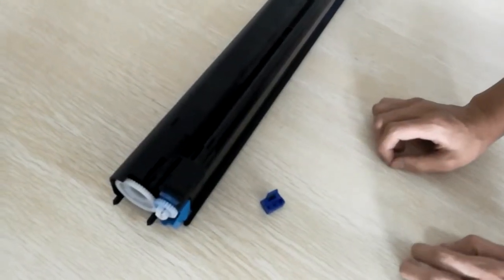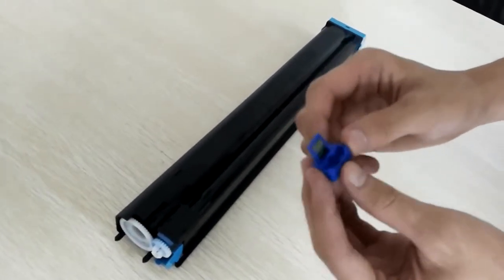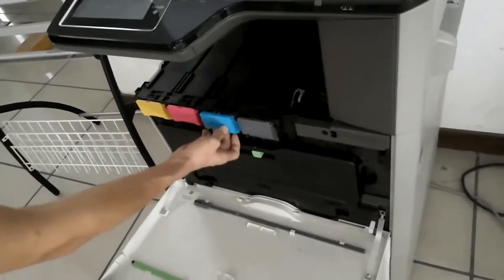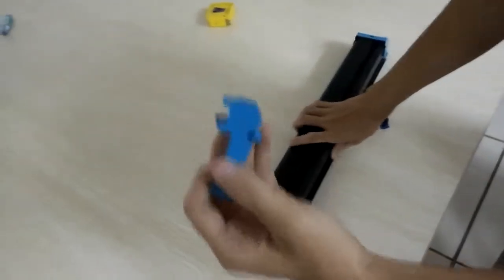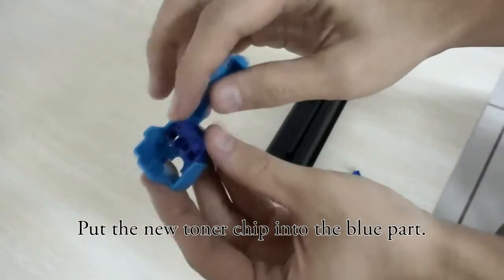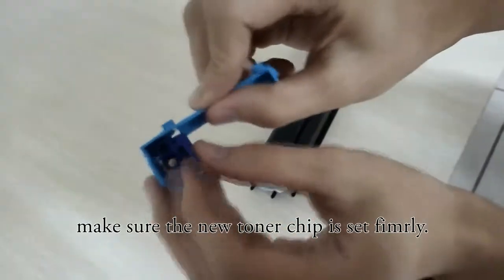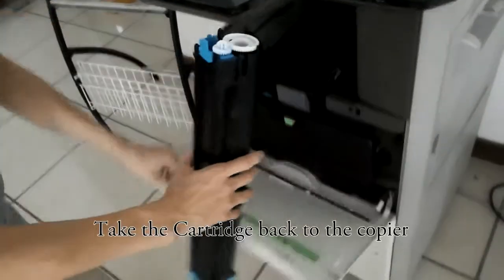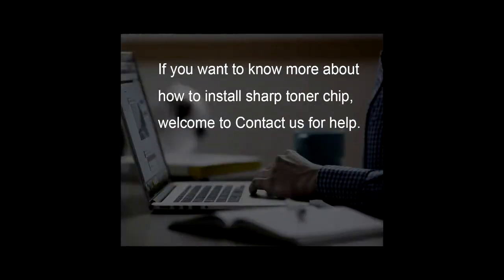Sharp toner chip, How to install sharp toner chip? It will help you install sharp toner chip.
Sharp toner chip is easy to install, this video is teach you to install sharp toner chip, you could install most sharp toner chip according to this video.

You could buy in a little quantity in our store on Aliexpress.com: